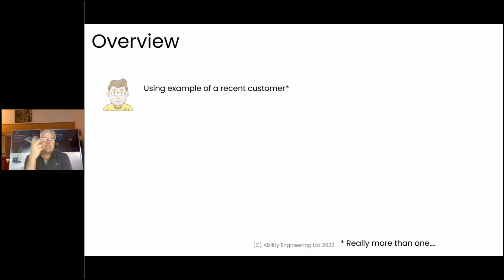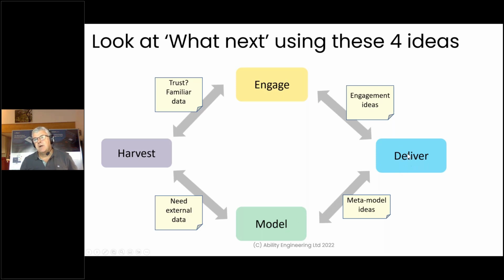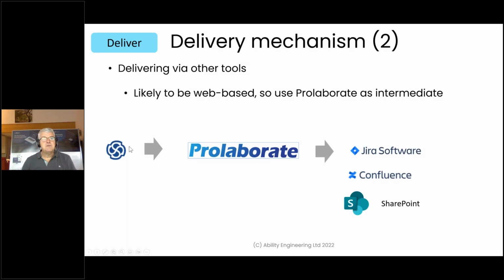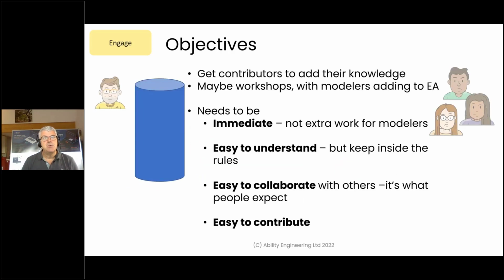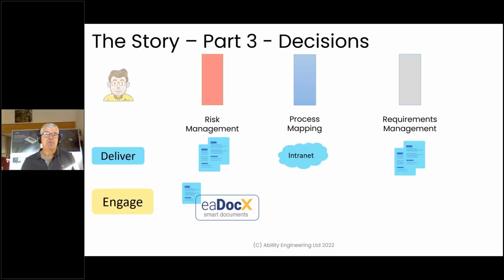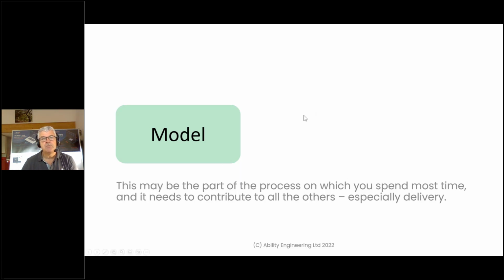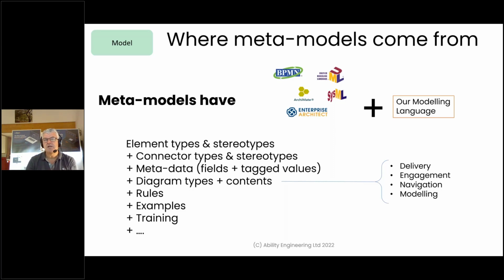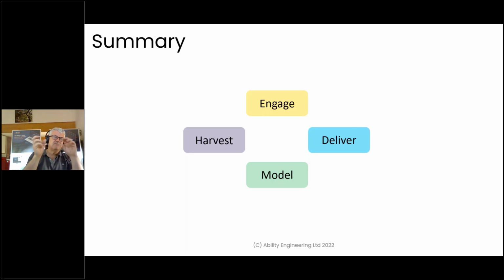Putting EA at the heart of your business it's more than adding users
Managing multiple changes across several projects in the same EA model can be challenging for enterprise architects. How do we maintain order, ensure clear version control, and avoid costly rework?

In this video, Ian reviews the available options and introduces a new approach for managing multiple projects within the Sparx Enterprise model. This method also delivers insights to the wider business through impact analyses and visibility of project dependencies. Additionally, Ian demonstrates a "time machine" feature for better project management.